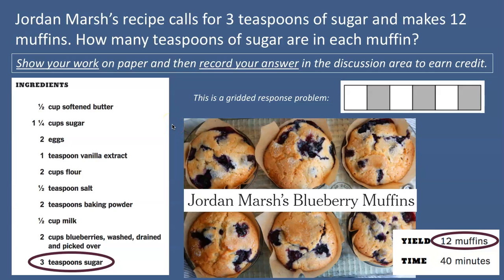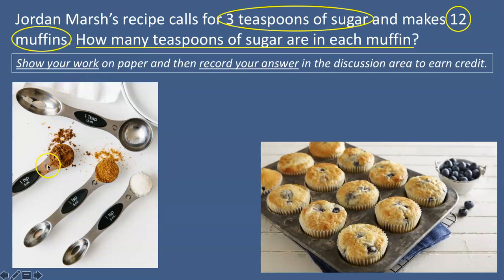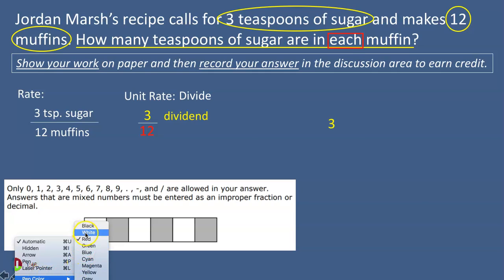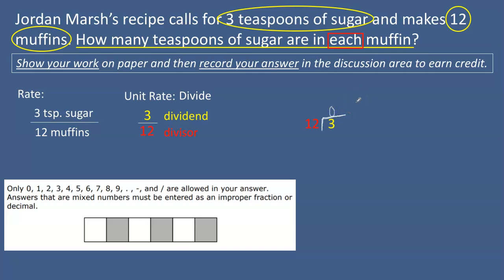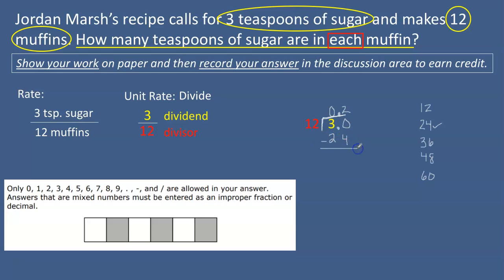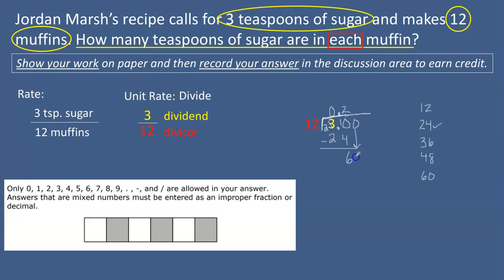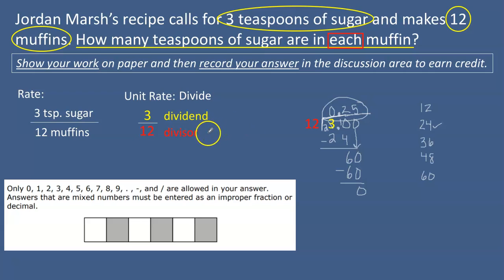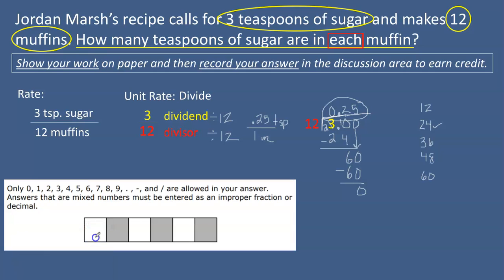Activator Answer: blueberry muffin problem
January 8th activator